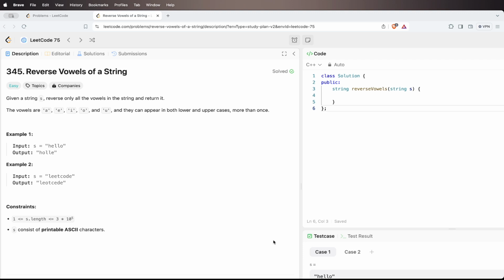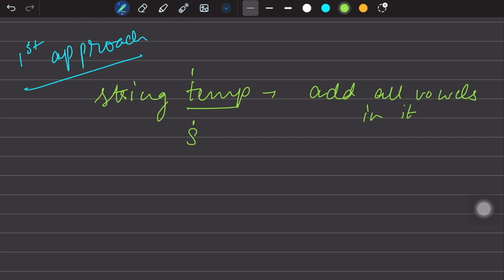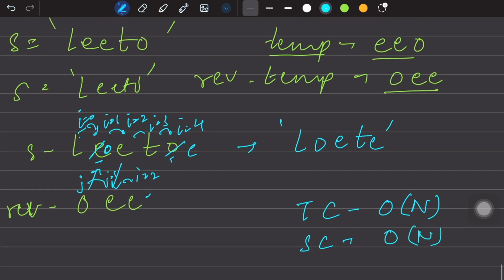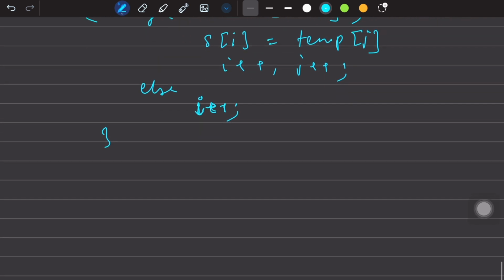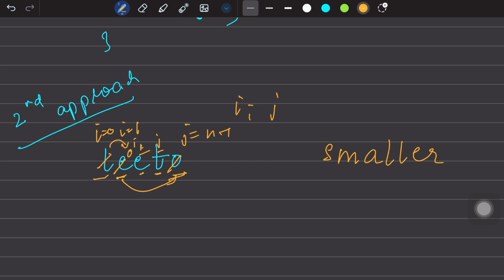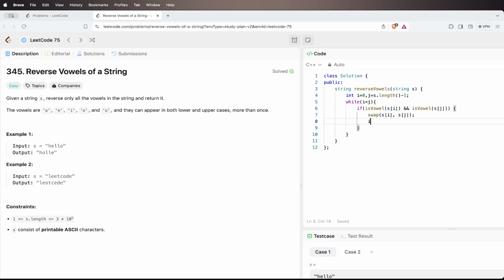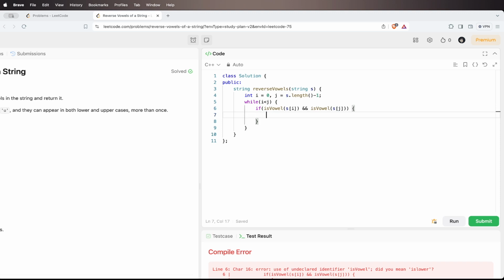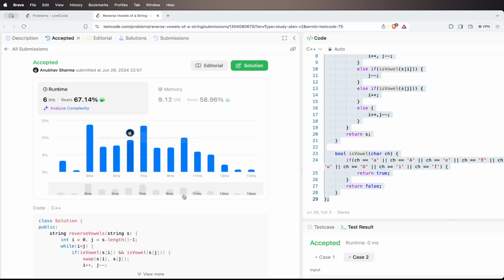Reverse Vowels of a String | LeetCode 345 | C++ | Google | Flipkart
0:00 Problem Understanding
0:59 Intuition Building
11:02 Coding Solution